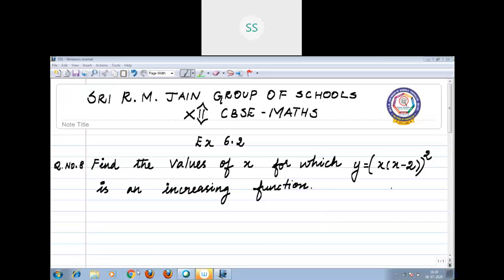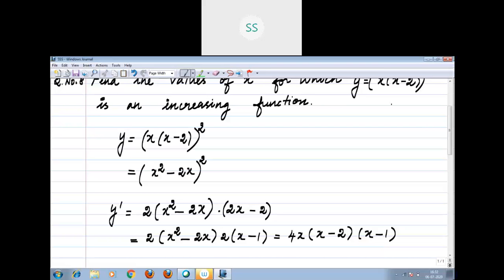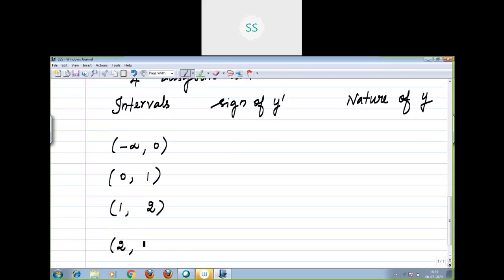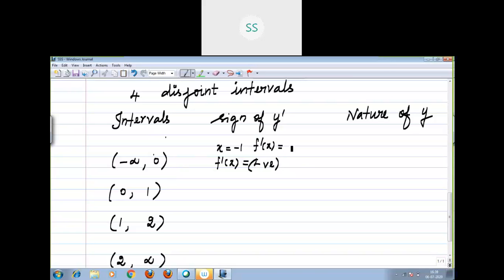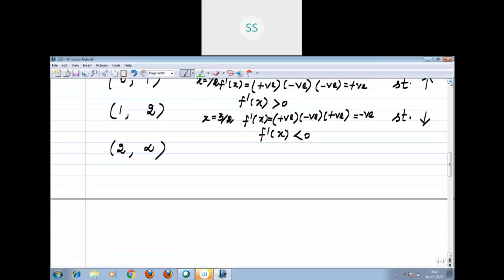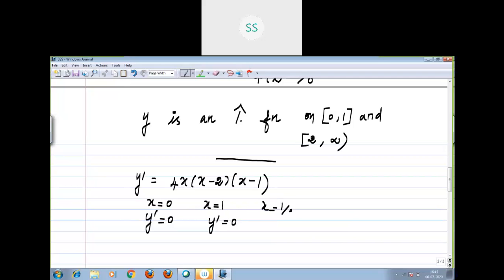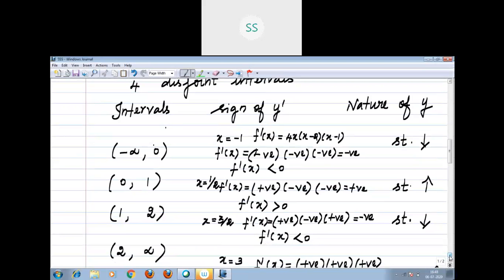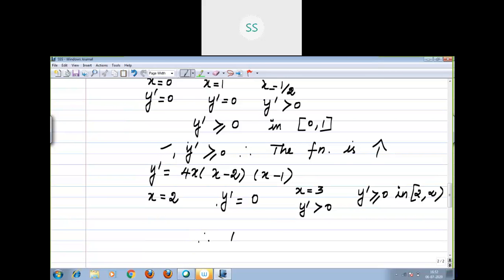CBSE - Class - XII - MATHEMATICS - Applications of derivatives Ex: 6.2 Q.no: 8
CBSE - Class -  XII - MATHEMATICS Chapter 6 ex 6.2 Qn no 8.